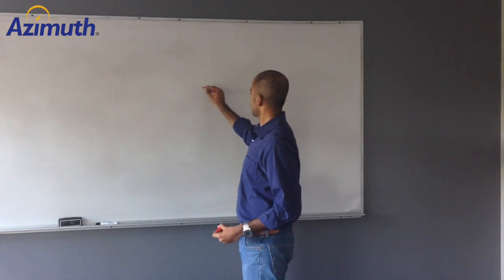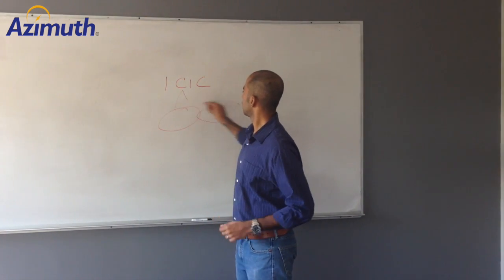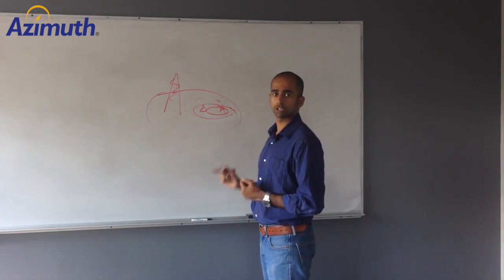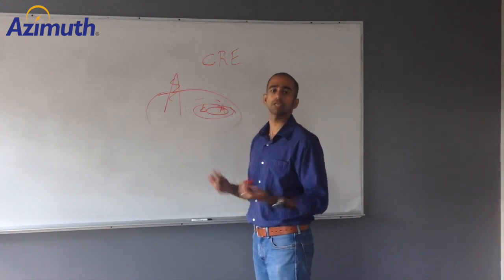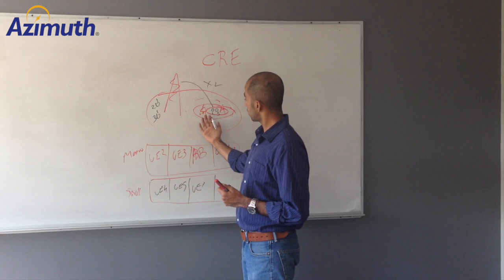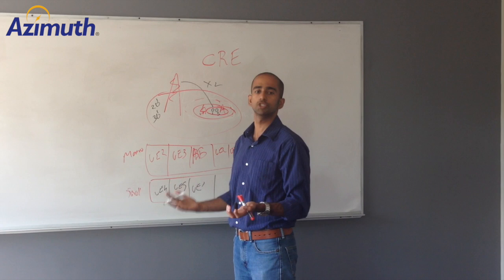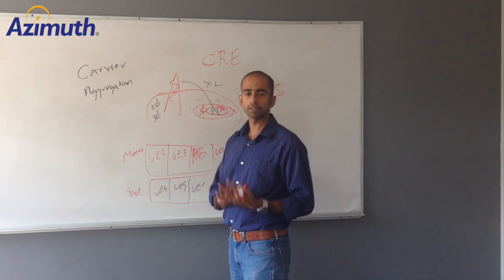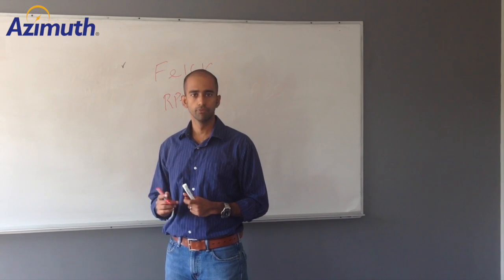Technology - HetNet (Small Cells), Interference Mitigation Algorithms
What is HetNet? What is network densification? Learn about small cells, interference mitigation mechanisms (ICIC, eICIC, FeICIC) with Azimuth's Vivek Vadakkuppattu. Refer to the white paper on Azimuth's for more details.